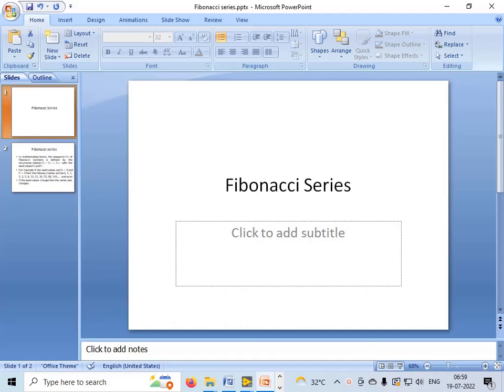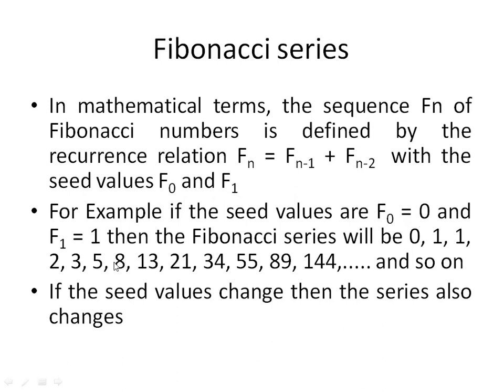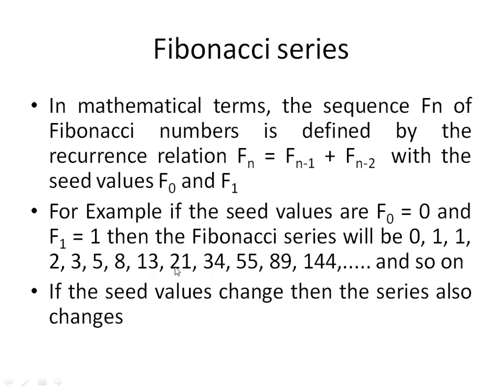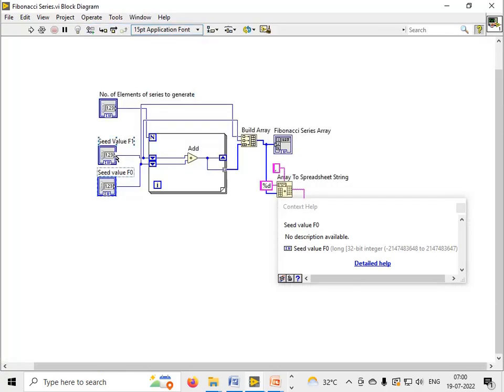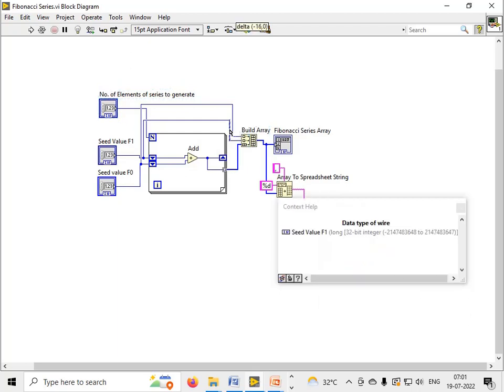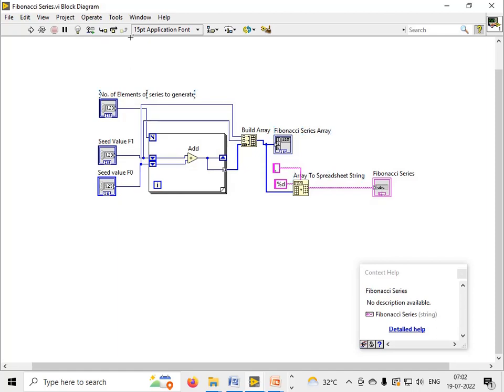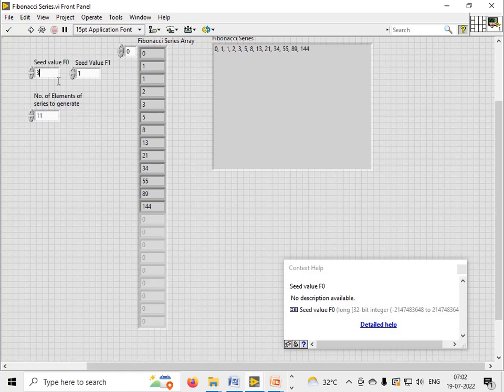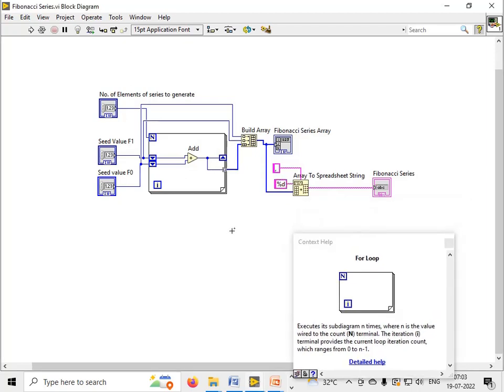How to Generate Fibonacci Series in LabVIEW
This video tutorial describes about how to generate Fibonacci series in LabVIEW. This video tutorial is also helpful for (CLAD) Certified LabVIEW Associate Developer exam Preparation.